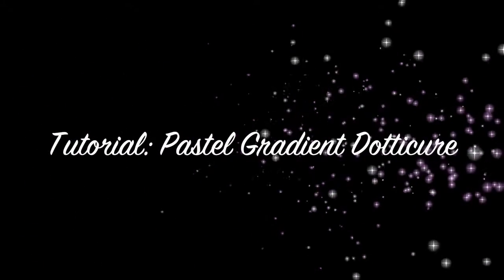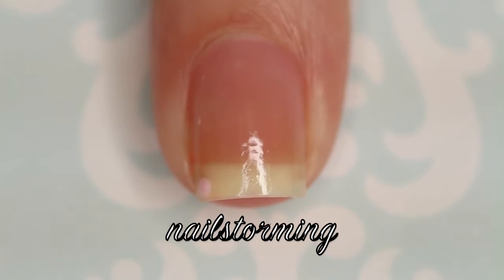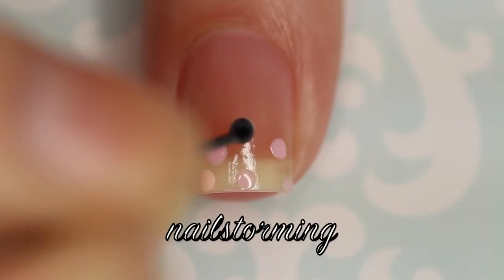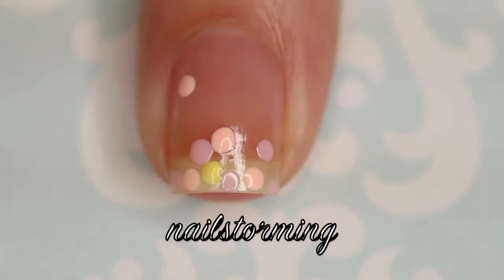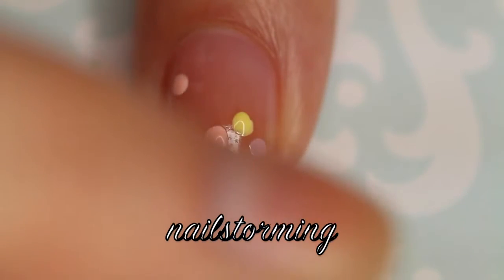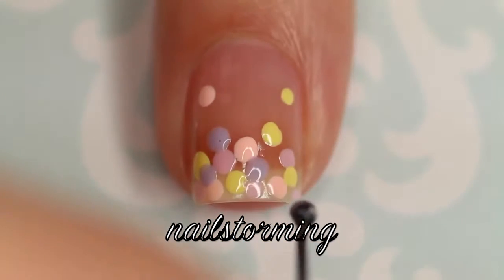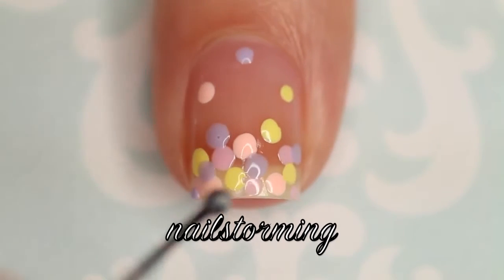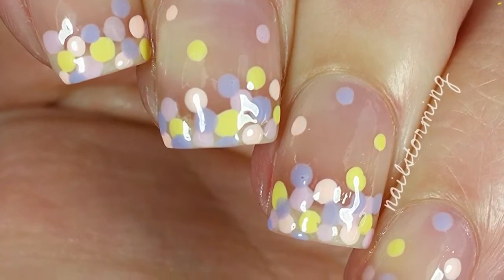Nail Art Tutorial Pastel Gradient Dotticure No Tools